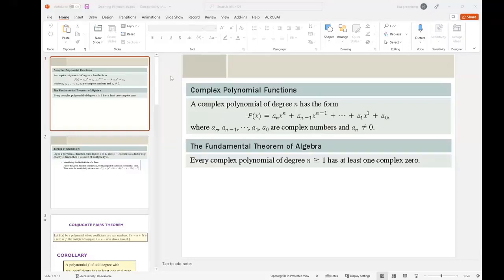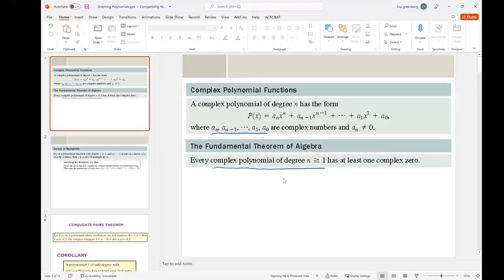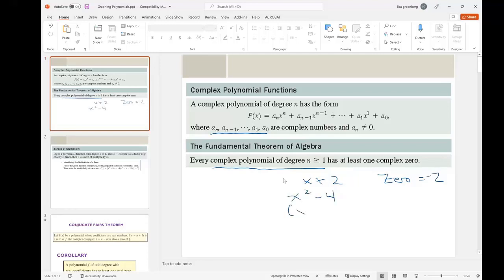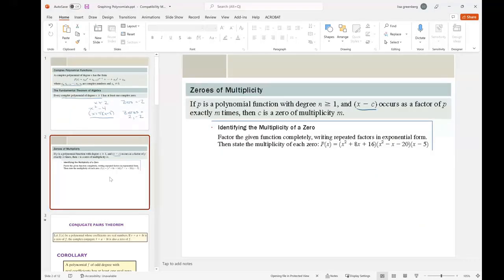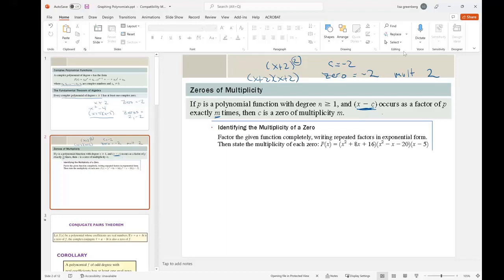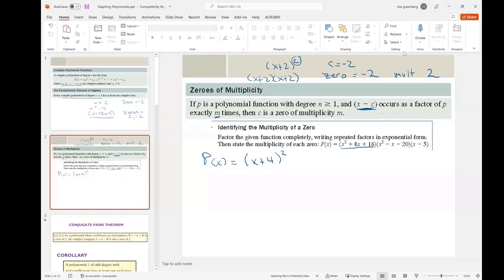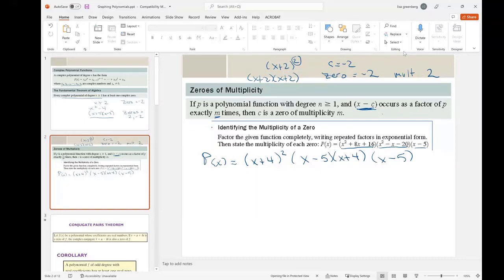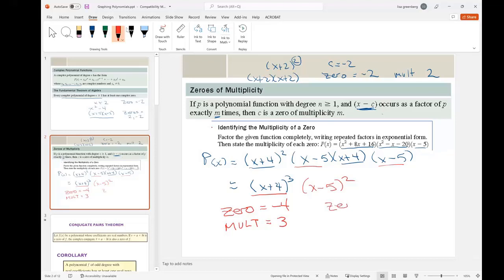Polynomials Part 1